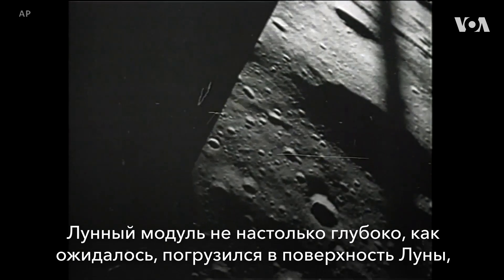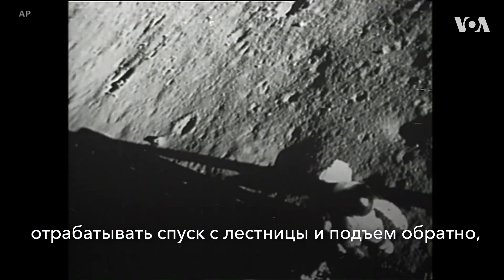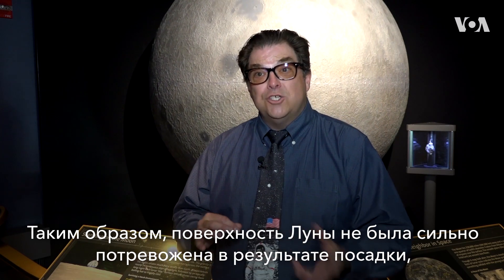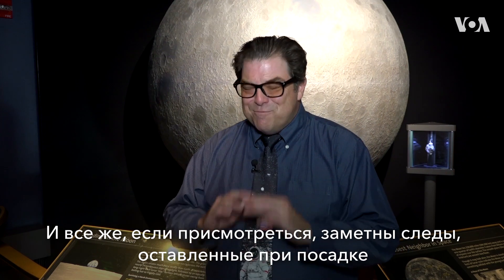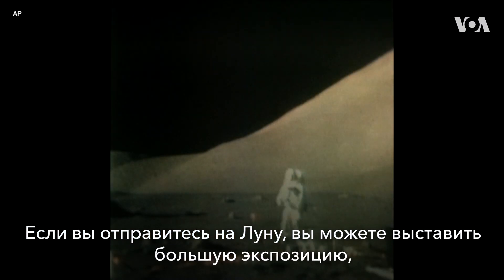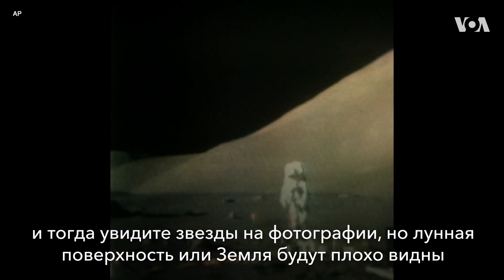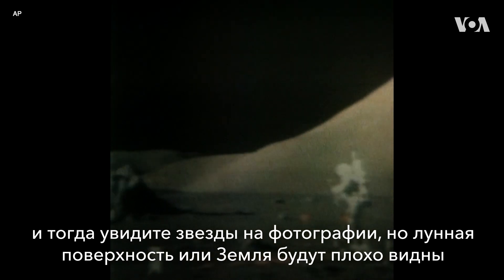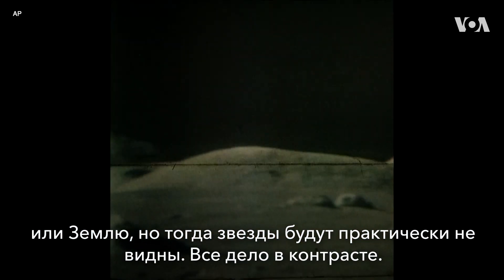Мифы «Лунного заговора»: были ли США на Луне?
Полвека спустя после полета на Луну некоторые люди убеждены, что полета не было. Мы попросили Дэвида Райцела, сотрудника Обсерватории Гриффита в Лос-Анджелесе, объяснить наиболее популярные аргументы сторонников теории «Лунного заговора»